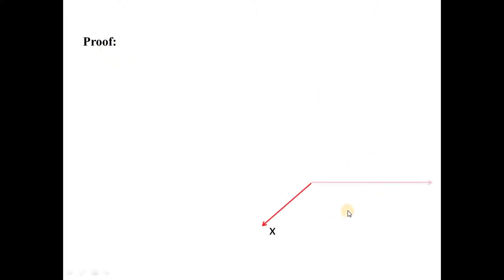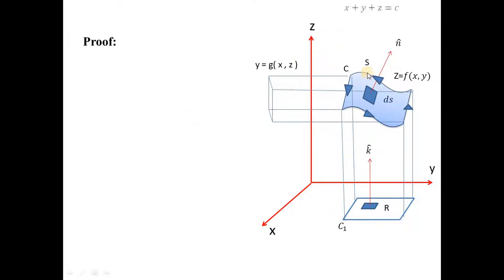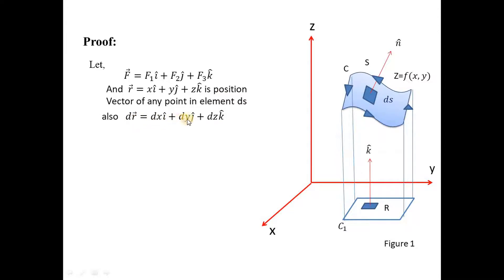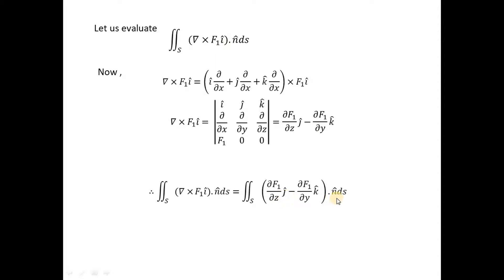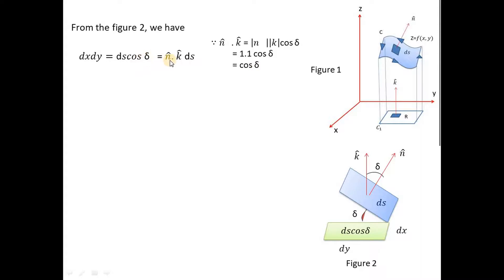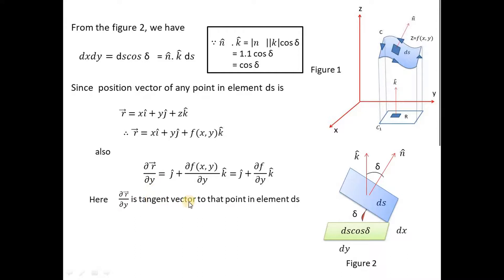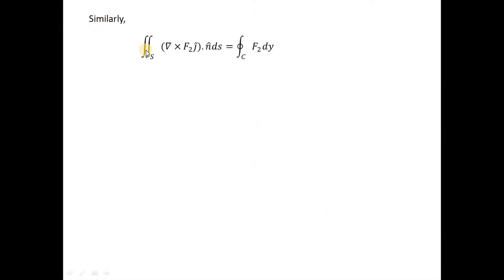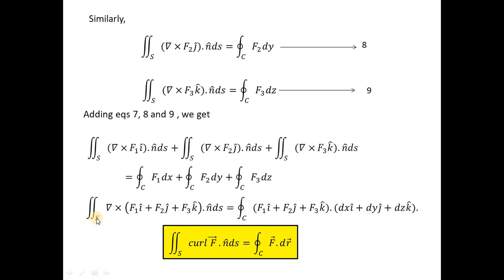proof of Stoke's Theorem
learn proof of stokes theorem in detail.